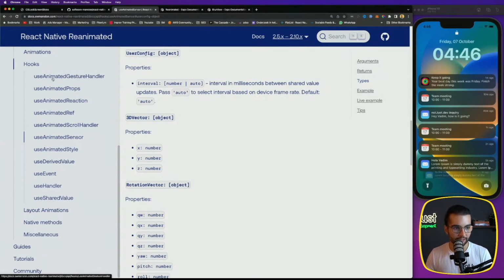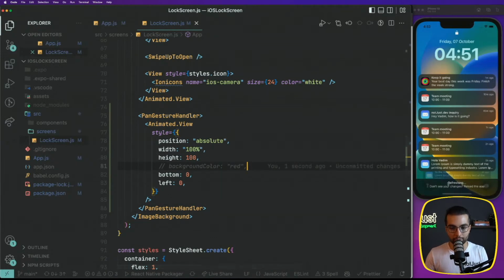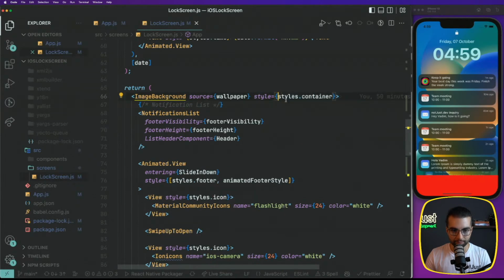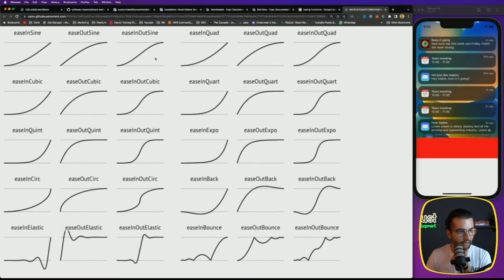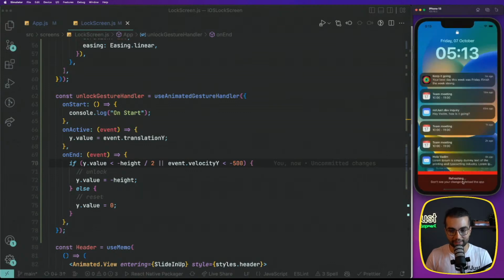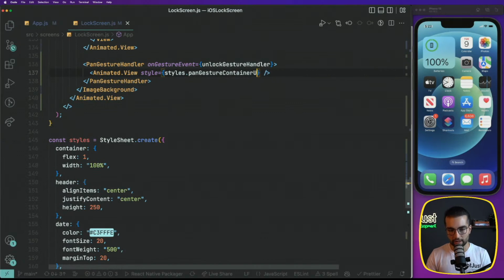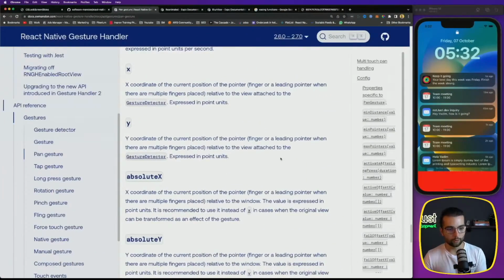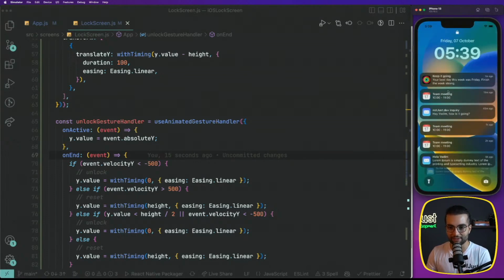Gesture Handler tutorial in React Native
This tutorial will teach you about Gesture Handlers and how to drive animations based on user’s gesture interactions.

This project is a great way to get your foot in the door with hybrid, cross-platform mobile development with React Native. This is a beginner-friendly tutorial, and all the steps and concepts will be explained in detail.